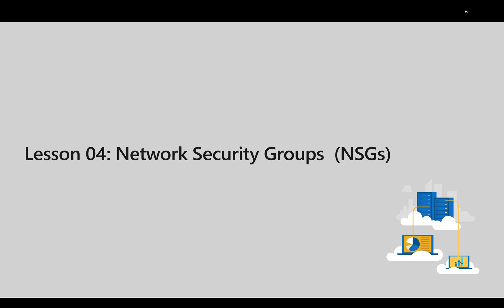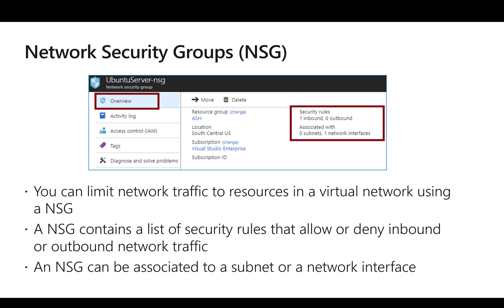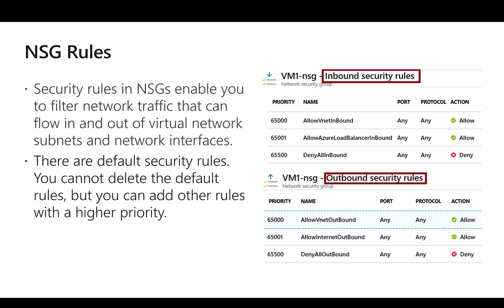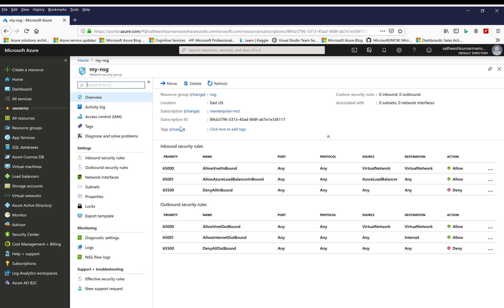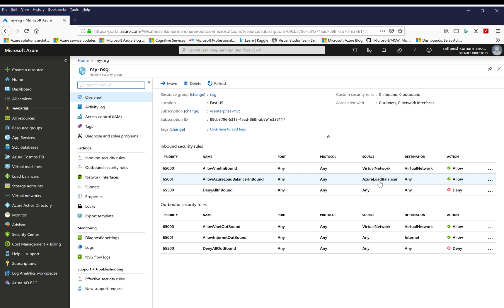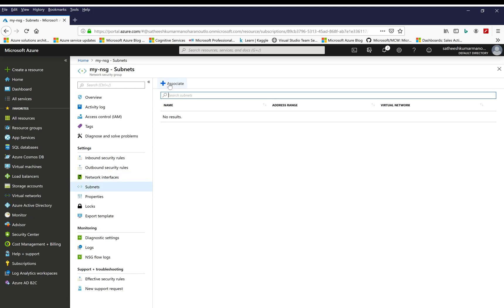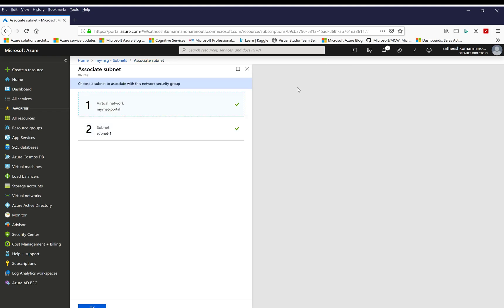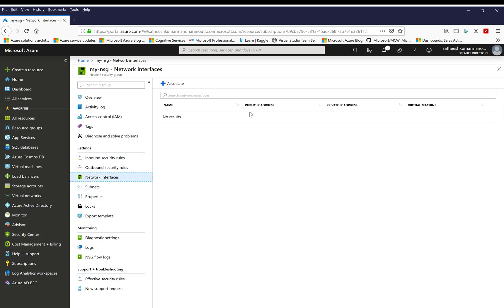16. Module 4 - Lesson 4 - Virtual Networking - Network Security Groups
In this video, we look at Network security groups and NSG rules along with a demonstration.